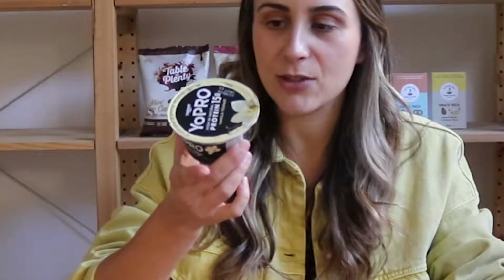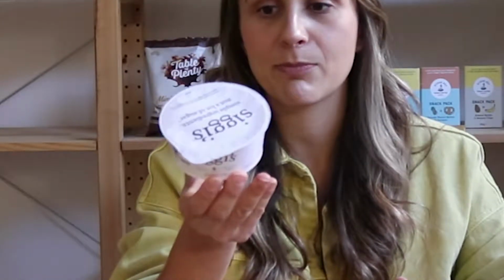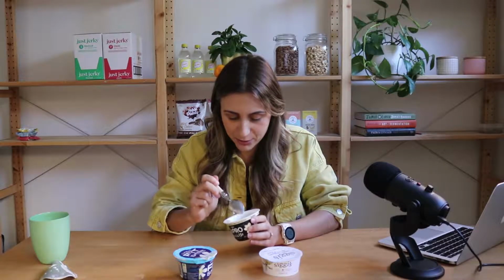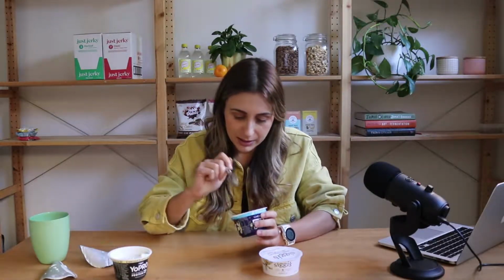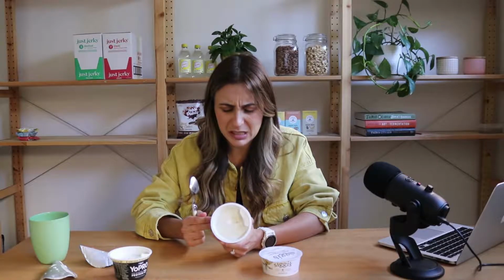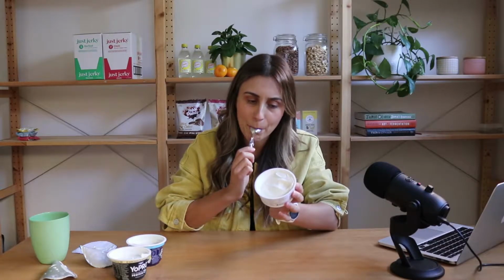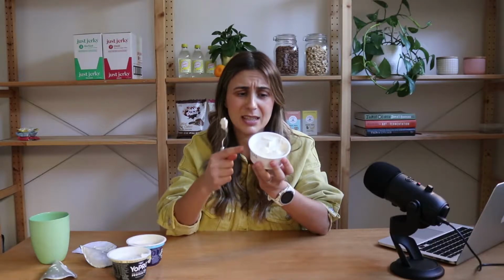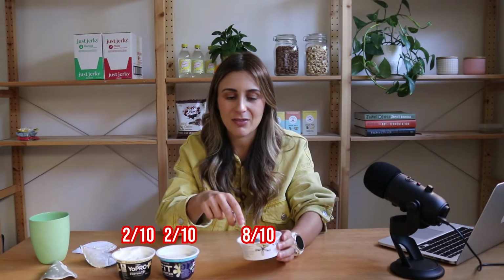Protein Yogurt Review | Episode 8